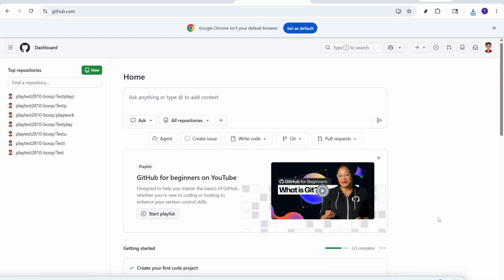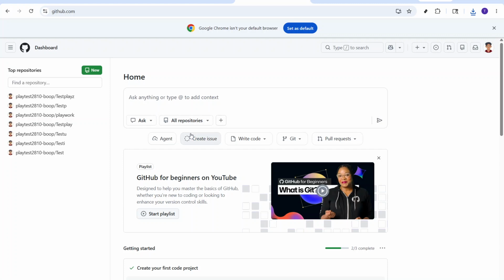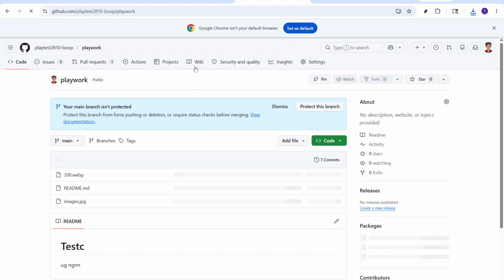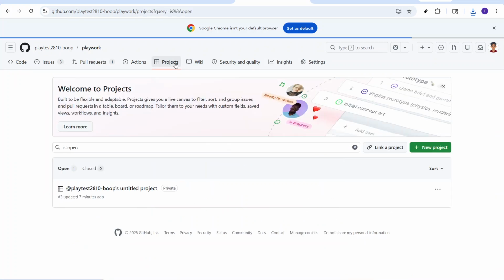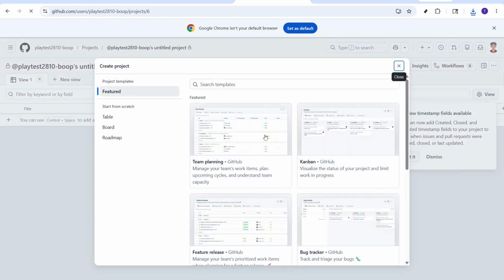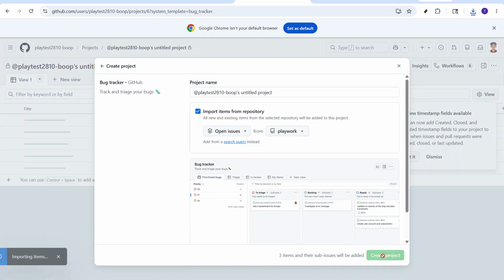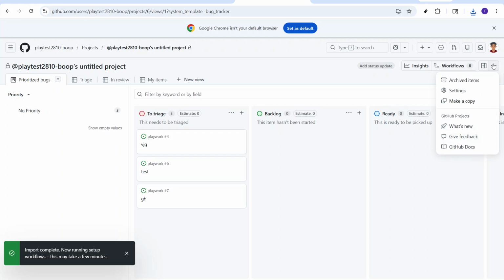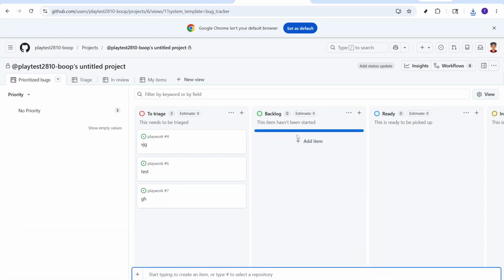How To Track Progress With GitHub Projects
How To Track Progress With GitHub